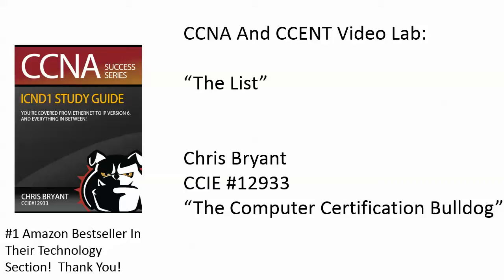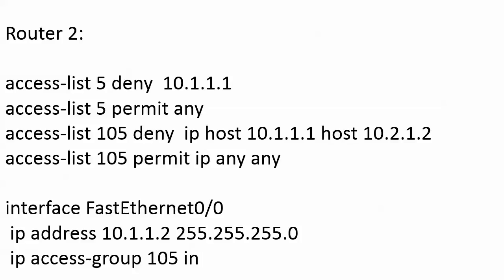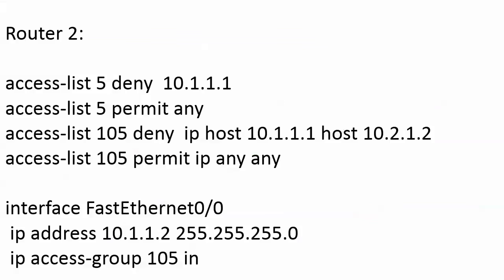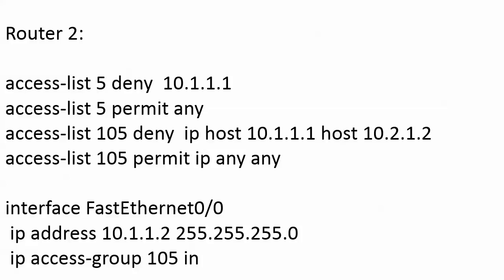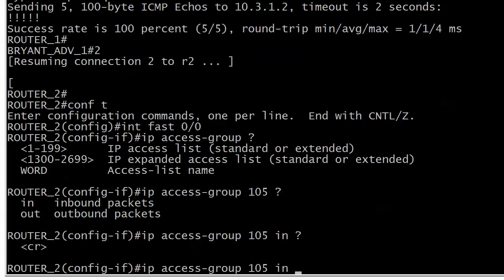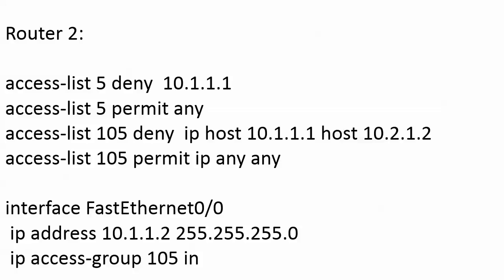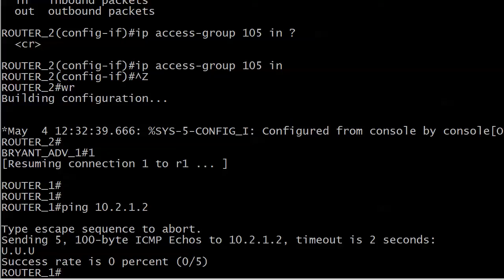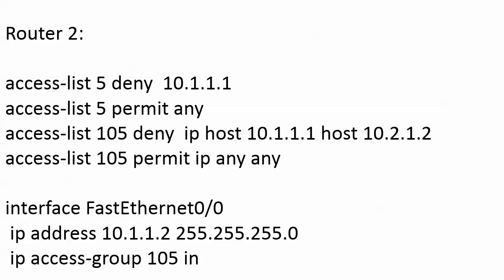CCNA CCENT Video Boot Camp: Applying ACLs (Or Not!)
to get your CCENT and CCNA by joining 100,000 students in my Video Boot Camps!

In today's Video Boot Camp, you'll be presented with a troubleshooting scenario on live Cisco routers, and then we'll test your solution!

Chris Bryant